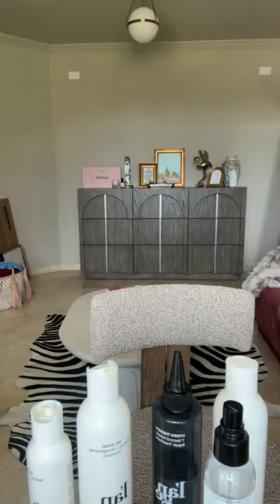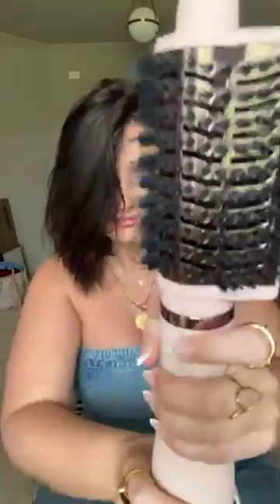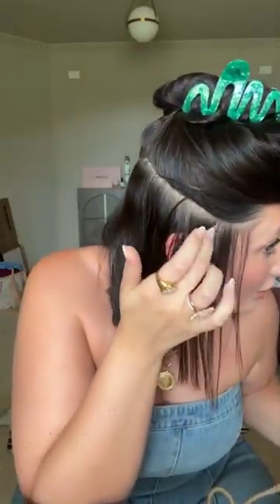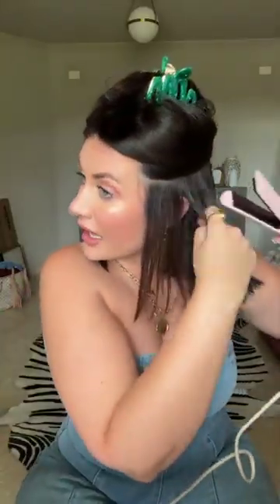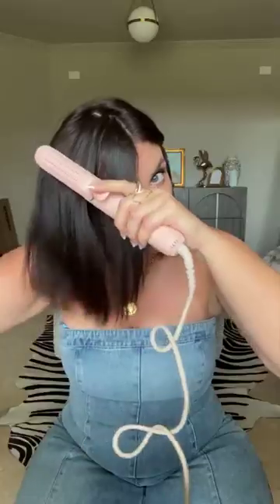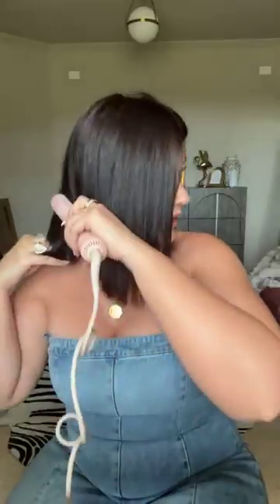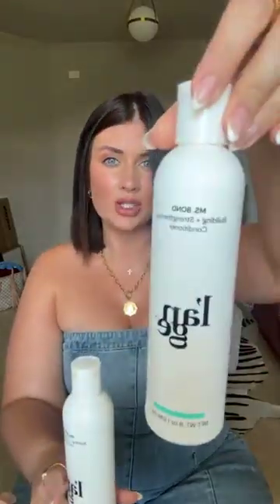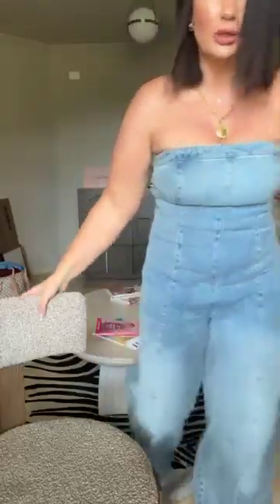I’ve been getting a lot of questions about “How to get SHINY HAIR” let’s go over my hair routine!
👗Pink Lily Denim Jumpsuit-wearing size Large